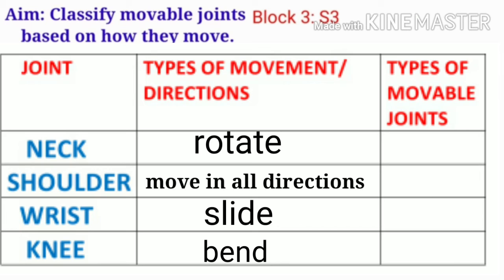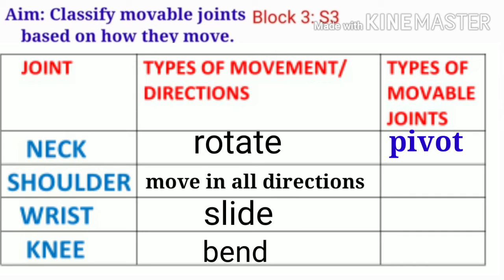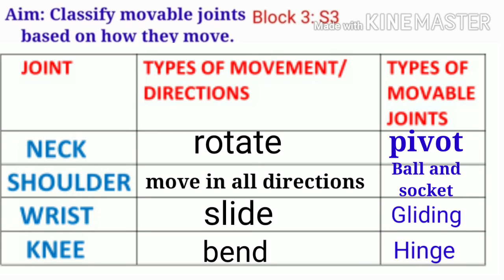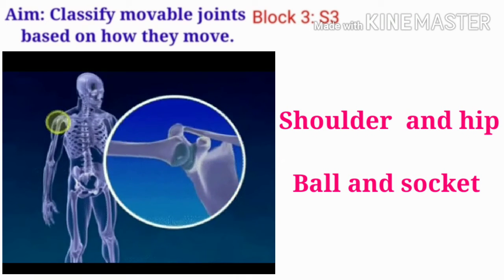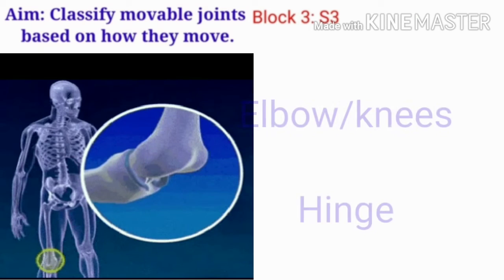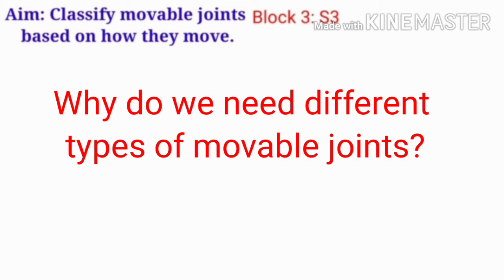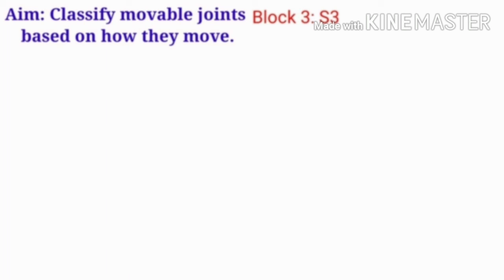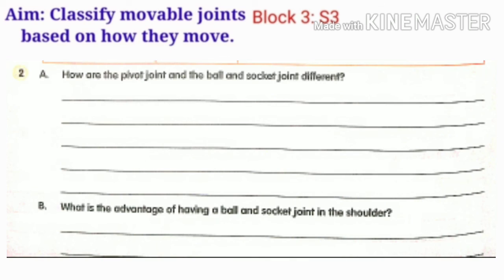Types of movable joints